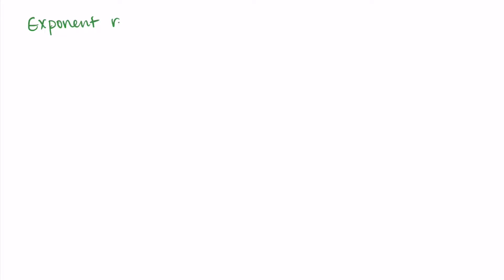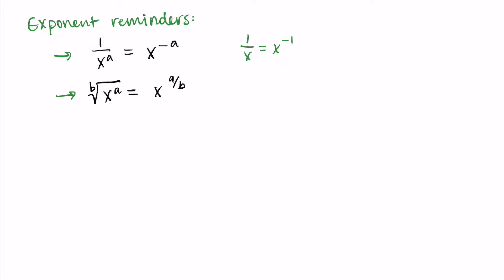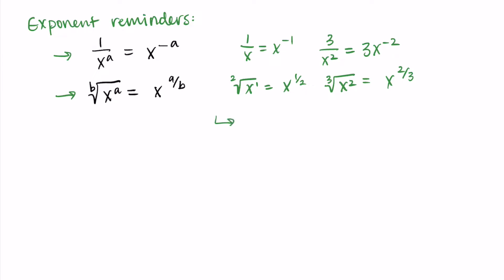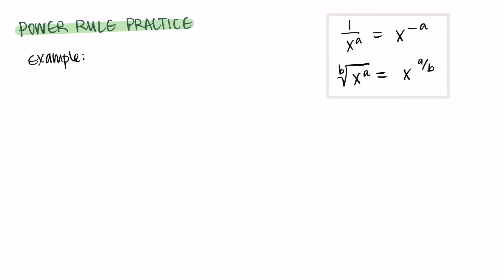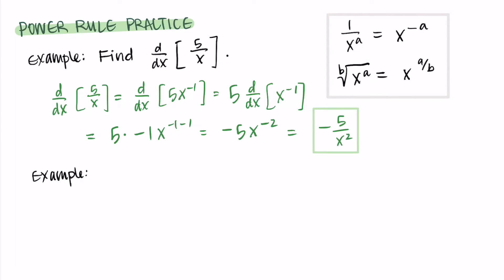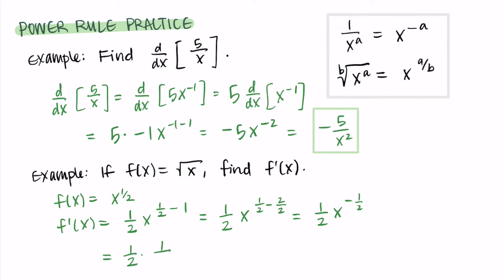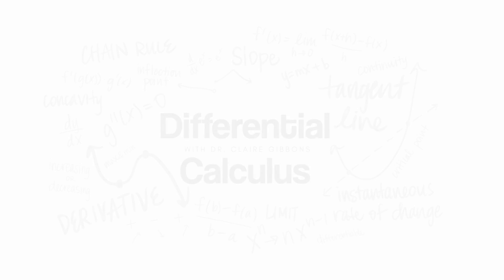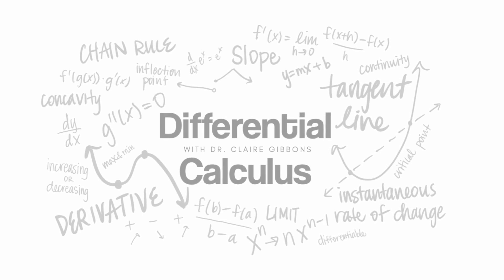Power Rule with Negative and Fractional Exponents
This video is about finding derivatives using power rule specifically in cases that involve fractional or negative exponents.